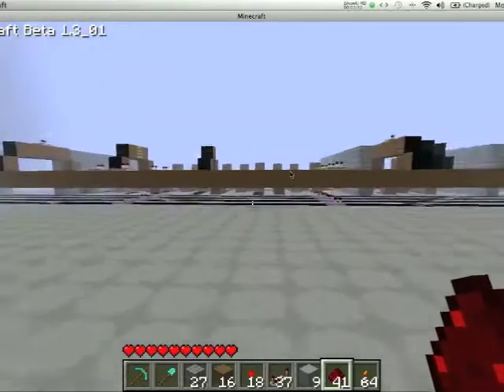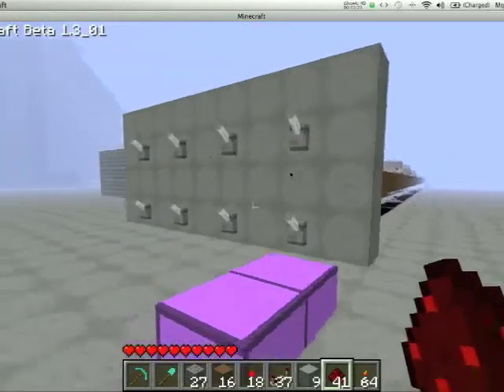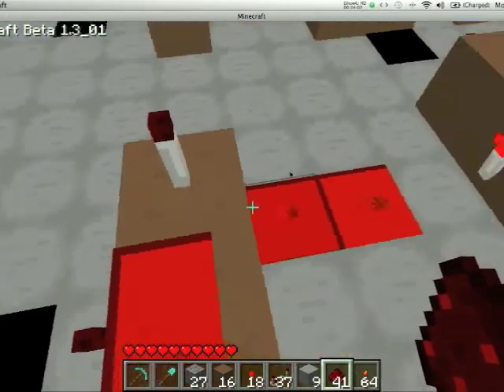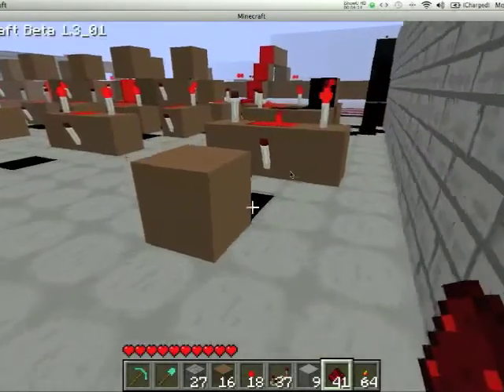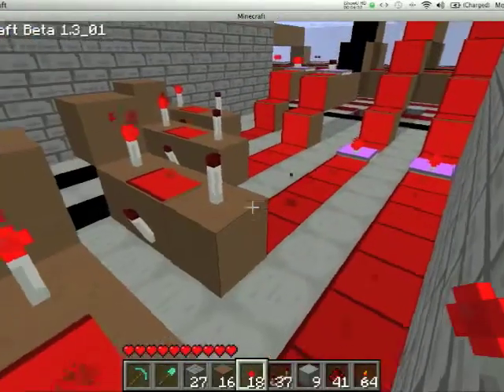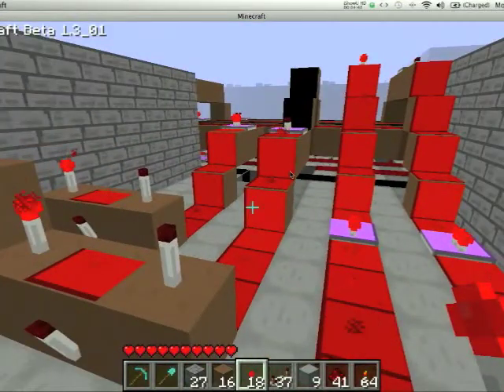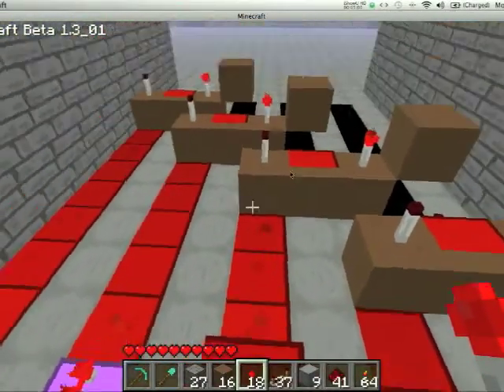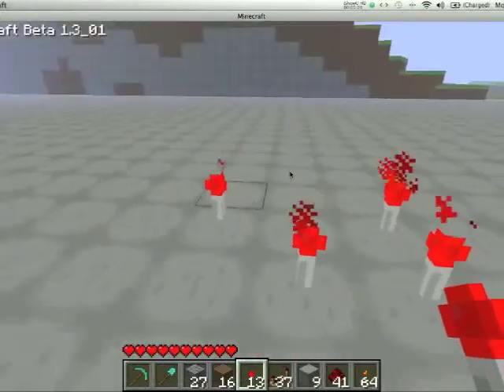Minecraft - Building a 4bit ALU (Part 1, Intro+ 3 Functions)